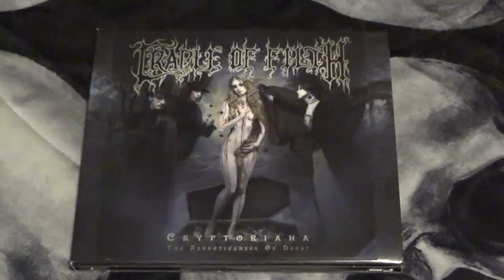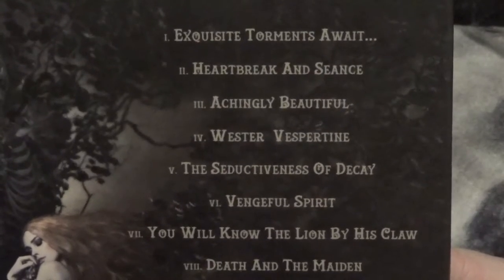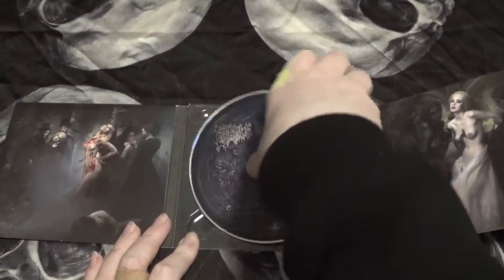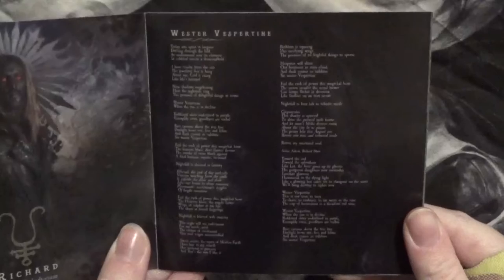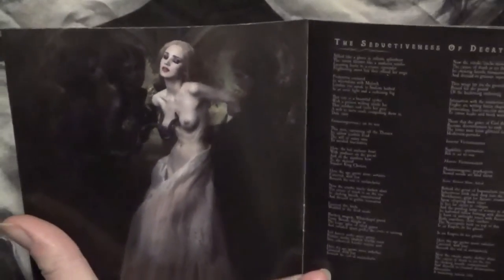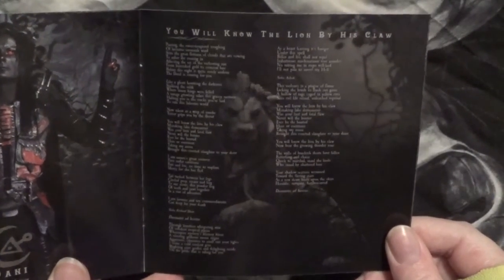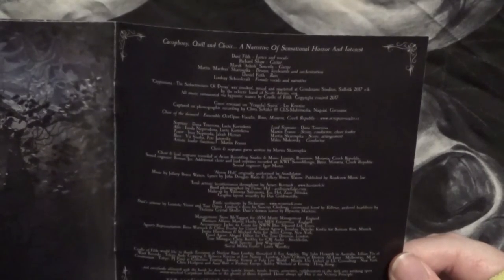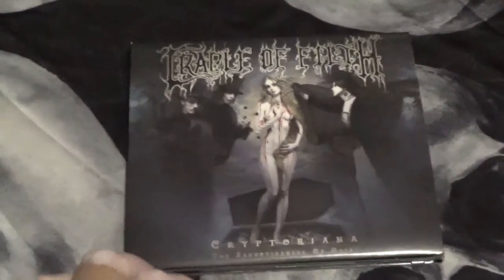Cradle Of Filth - Cryptoriana: The Seductiveness Of Decay CD Unboxing (2022)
Hello world, today I'm unboxing Cradle Of Filth - Cryptoriana: The Seductiveness Of Decay CD, please enjoy!

Note: I misspelled the title of the album on the video due to rush editing, sorry! 😅

Cradle Of Filth - Cryptoriana: The Seductiveness Of Decay CD Includes:
CD-R - 1
Photo/Lyrics Book - 1
Paper Fold Case - 1

1. Exquisite Torment Awaits
2. Heartbreak and Seance
3. Achingly Beautiful
4. Wester Vespertine
5. The Seductiveness of Decay
6. Vengeful Spirit
7. You Will Know the Lion by His Claw
8. Death and the Maiden
9. The Night At Catafalque Manor (Bonus Track)
10. Alison Hell (Bonus Track)